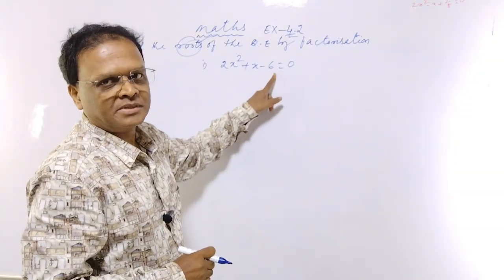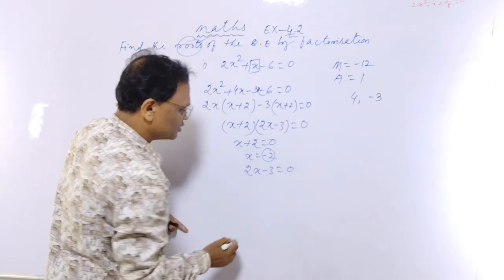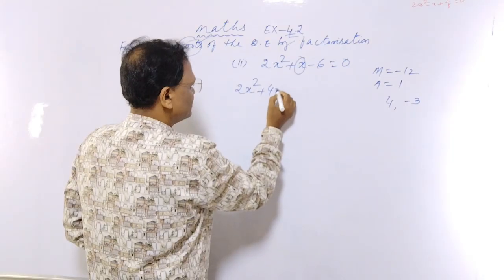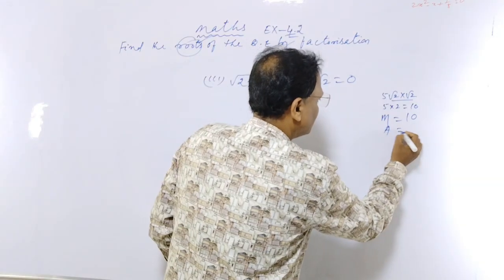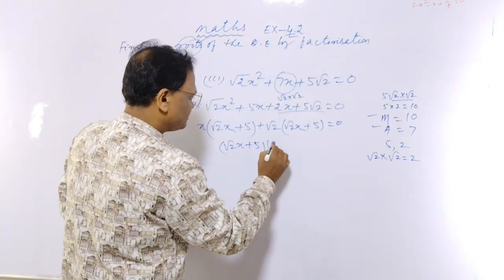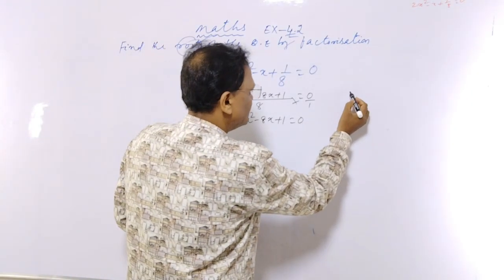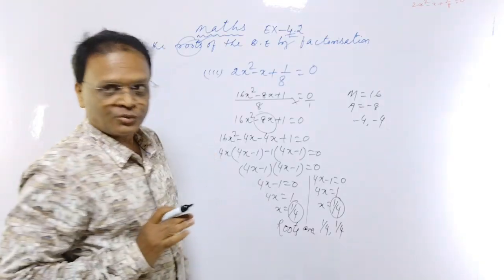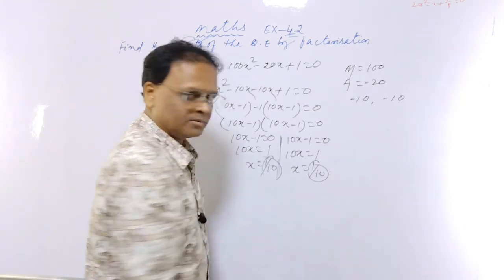Class -X | Maths CBSE | Quadratic Equations Ex- 4.2| By Kalicharan Sir